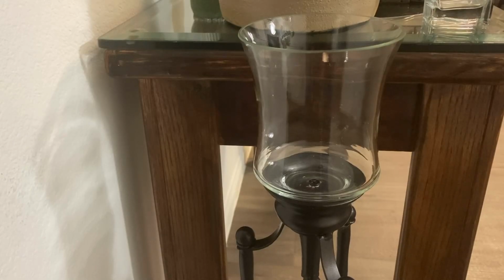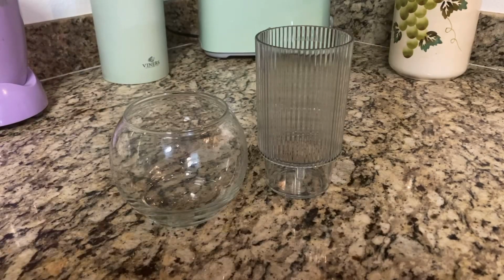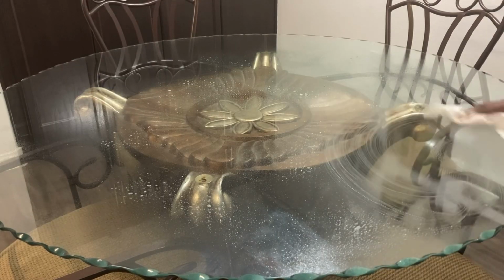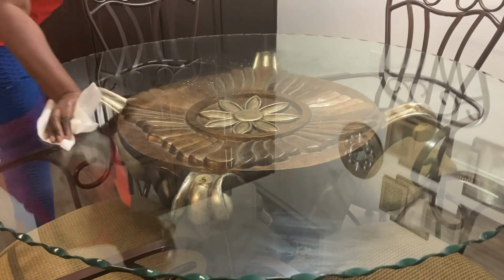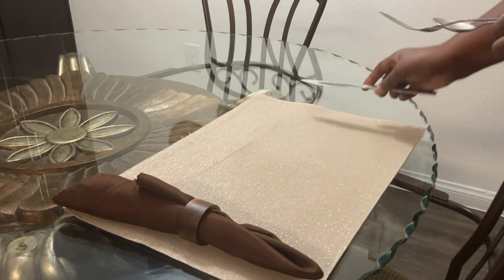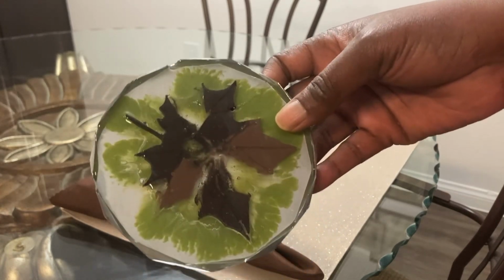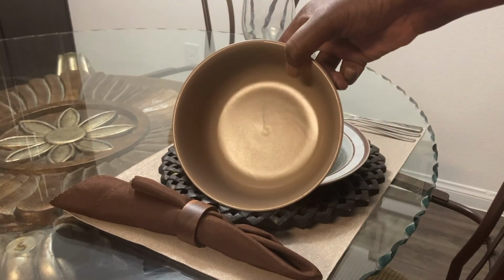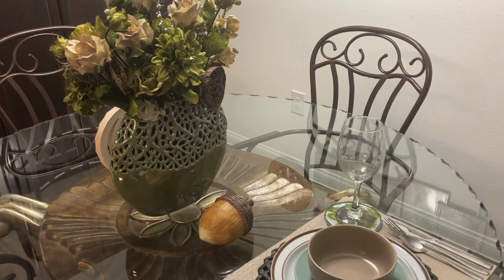Budget Friendly Fall Tablescape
In this video, I’m giving you some tips I use to create what I need without spending additional money. Instead of a candle in a candle holder try something different. I created this budget friendly fall tablescape. Some of my favorite stores to purchase budget friendly items are Dollar Tree, Dollar General, Family Dollar, and Walmart. Trust me you can create something truly special and stay within a budget.

Intro and Outro along with the Music used provided by Canva

Interested in learning balloon decorating and getting tips for beginners visit my balloon channel Balloon Class Decorating